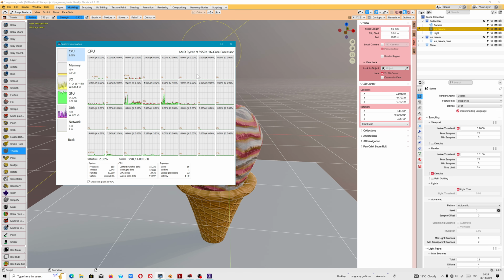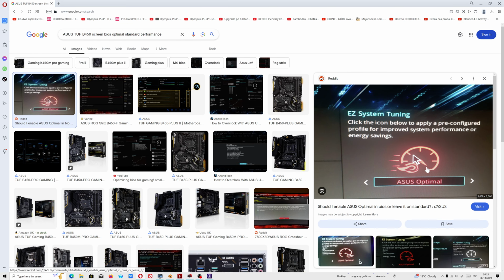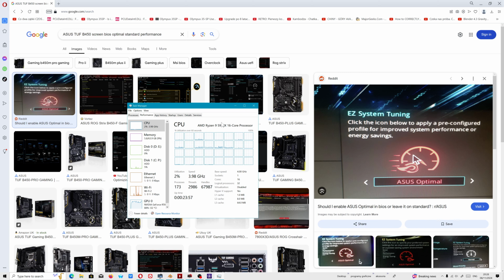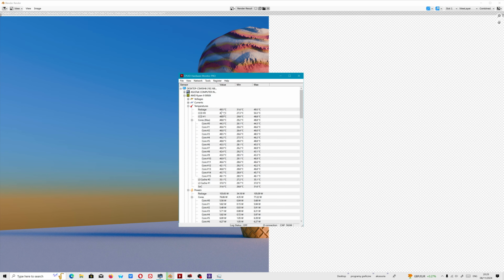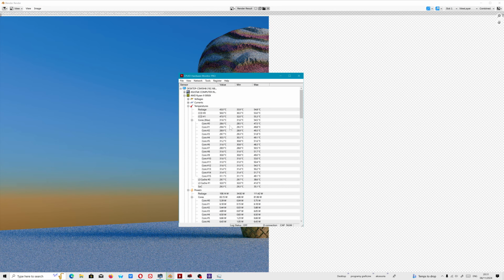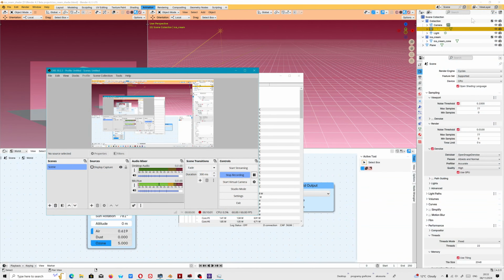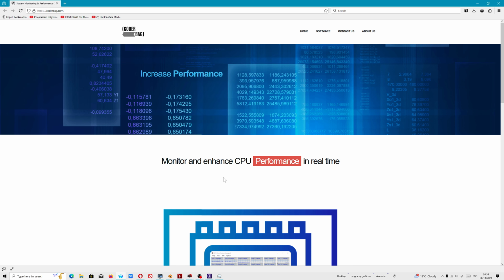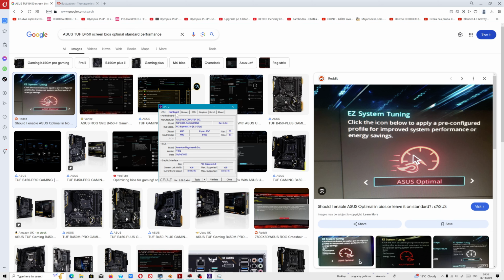Amd Ryzen 9 5950X - High temperature fix - tutorial EN (2024) (Asus Board)